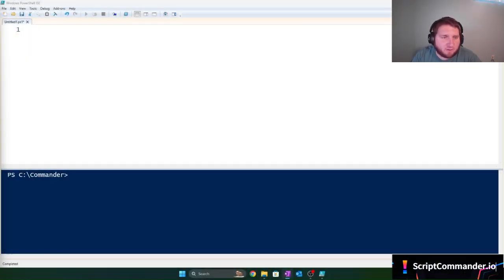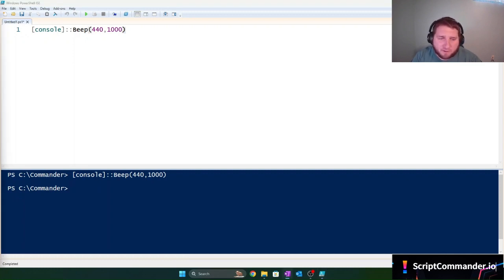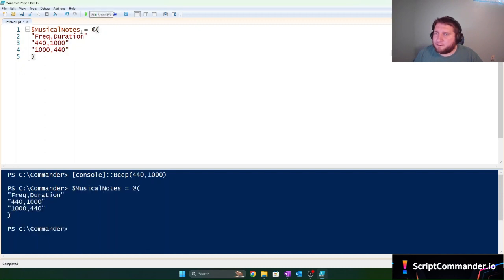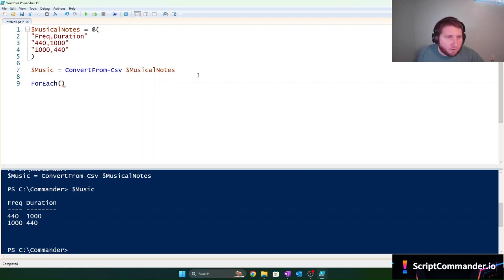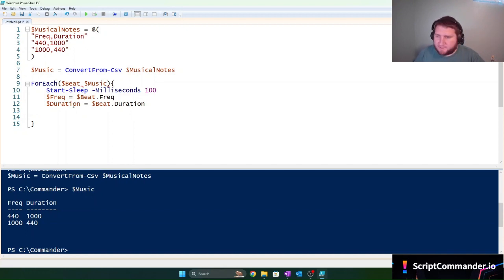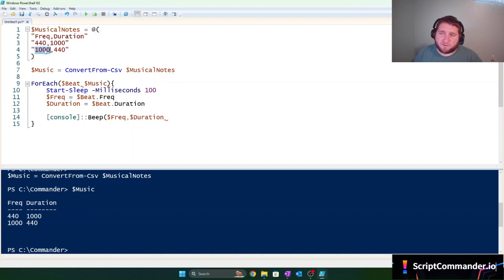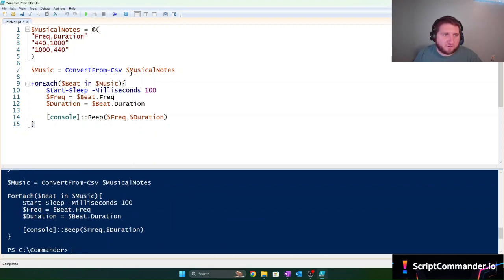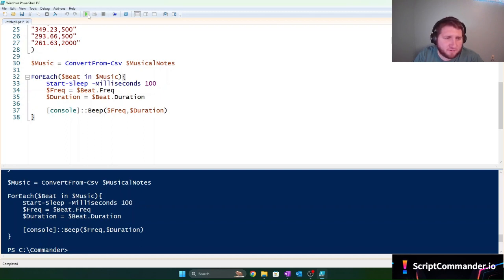Music with PowerShell??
Less than 3 minute overview and demo of the [console]::beep() command in PowerShell.